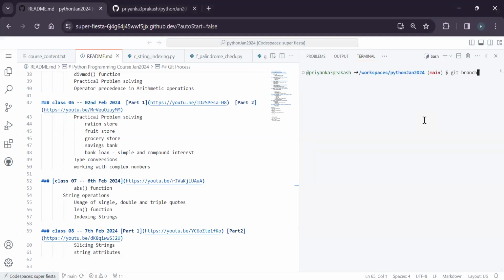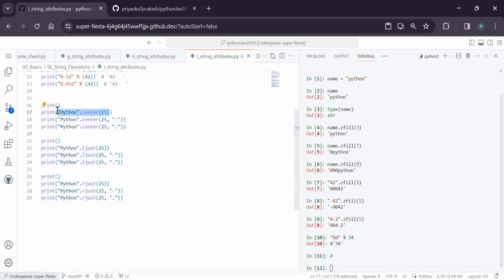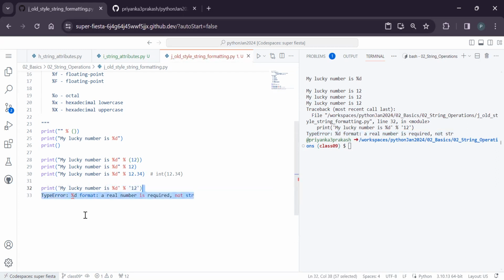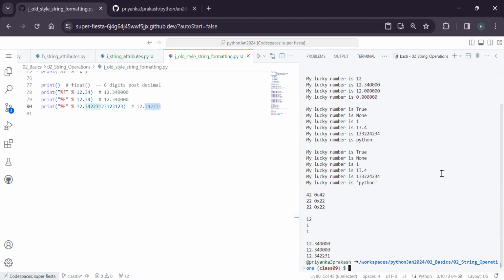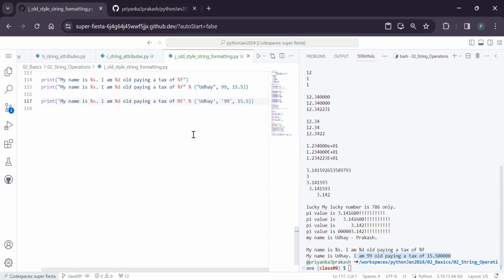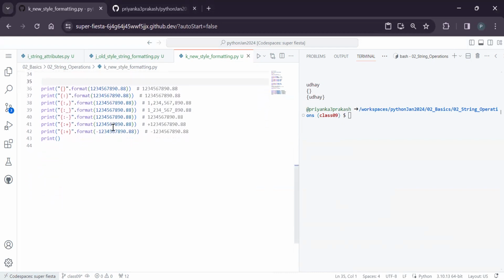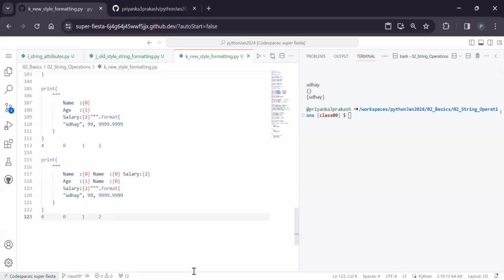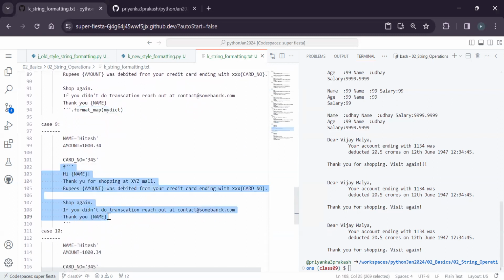class 09a String formatting - Old & New Style